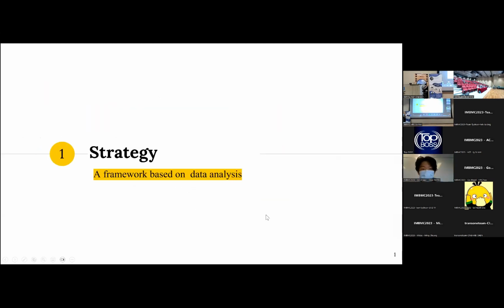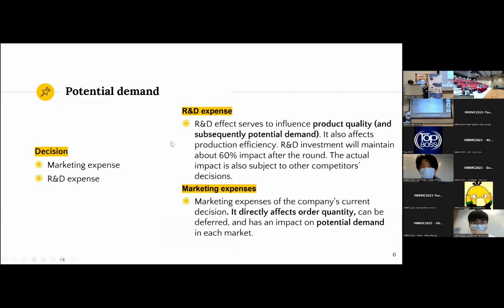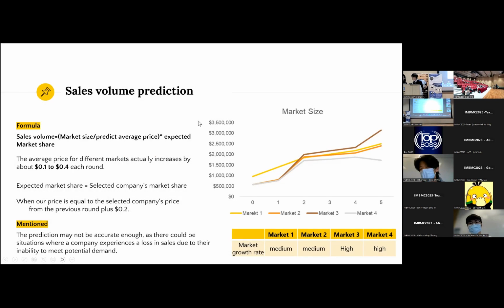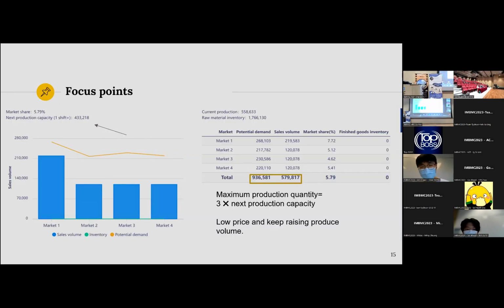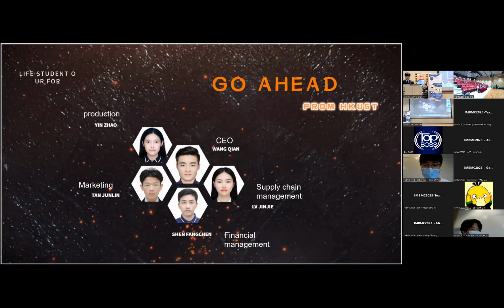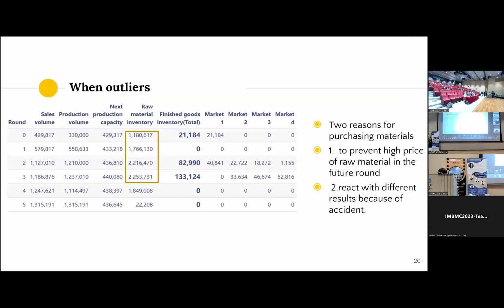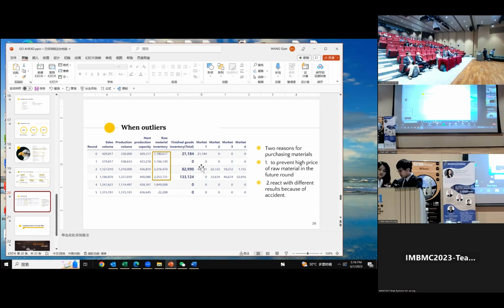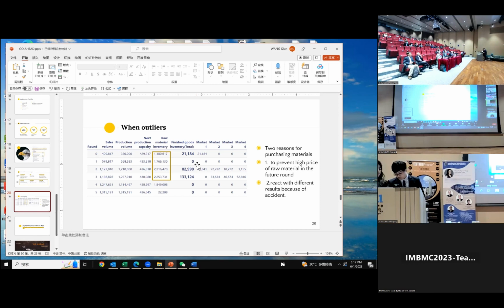2023 International MBS Competition Presentation - 2nd Runner Up HKUST GO AHEAD